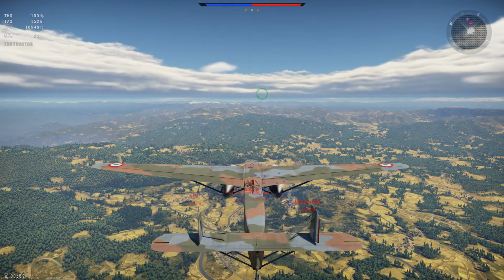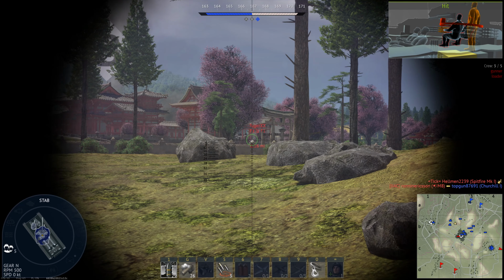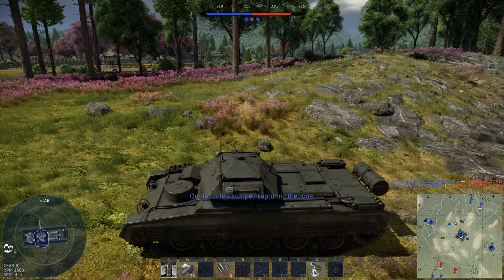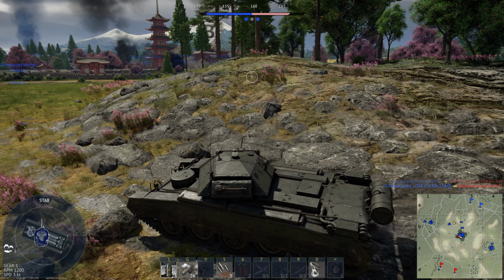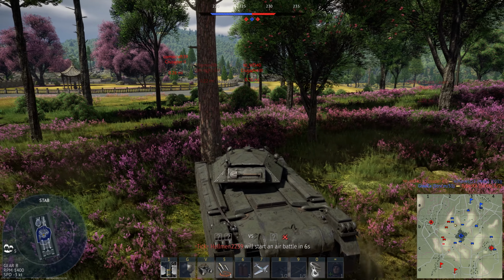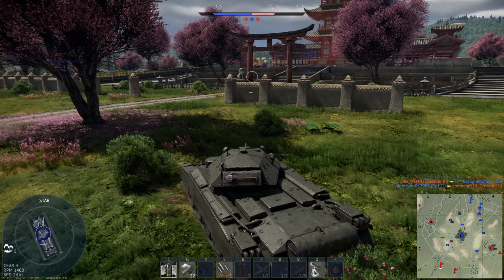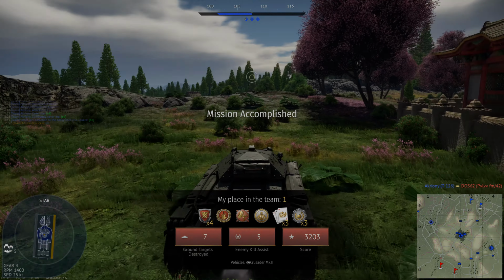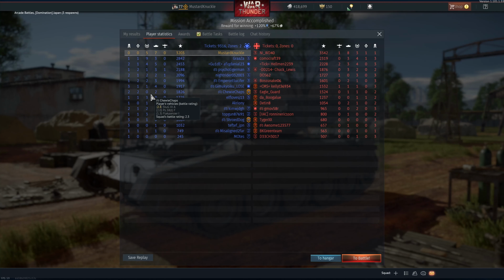4K UHD-War Thunder Tanks-Crusader II-Lay Low-Gameplay, Tips, and Brief History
Hello everybody!!

Then you won't miss any of the 3-4 videos per week and the history, gameplay, tips, and tactics in each!!  Thanks!!

The Crusader II was really no match for anything that it faced in its era.  It wasn't until the Crusader III, with a 57mm cannon that the Crusader series was really a threat to the German Panzer III's and IV's that it would run across in the desert of Africa.  The Crusader II was used primarily in Africa where it had its fair share of issues.  One of the main issues was overheating, another was lack of armor, and yet another was poor mechanical reliability.  The Crusaders were sent to the desert lacking enough parts, or knowledgeable mechanics and crewmembers to use them.  Due to the inexperience of the crews operating the tanks, speed, which was one of the Crusader's strong points, was not used as effectively as it could have been, resulting in losses as the Crusader's cannon was not effective early on against the German tanks.  Eventually this improved, and a Crusader with a larger 57mm cannon was sent to Africa.  Lessons were certainly learned , and the parts supply and operational knowledge was growing.  Nonetheless, the Crusader was regarded as a failure of sorts, mostly because of the early operational issues.

Today, we will use the speed of the Crusader II to get into a position near one of the points, using our low profile as cover, we will see how many members of the other team keep rolling up right in front of us.  Sounds simple enough, lets see if the quick reload of the Crusader II will be fast enough to keep up with them, and what will be the plan when it's time to run?

Enjoy the battle!!